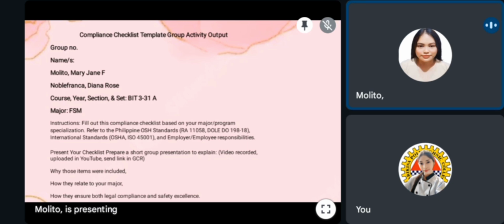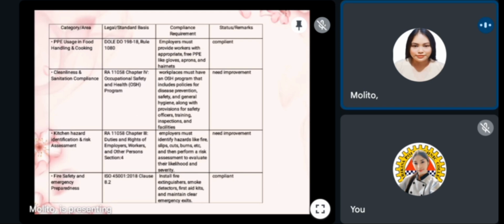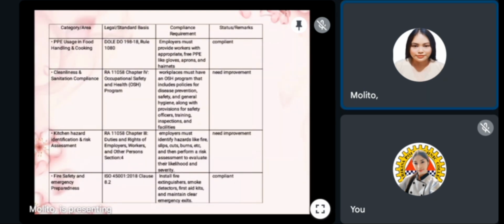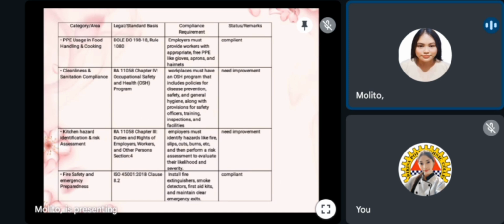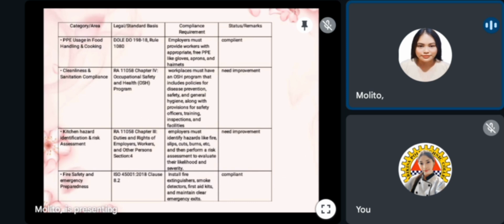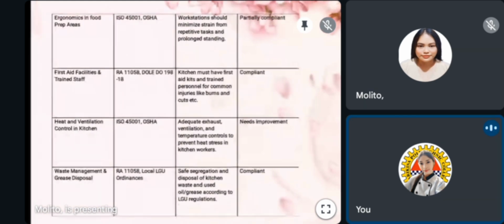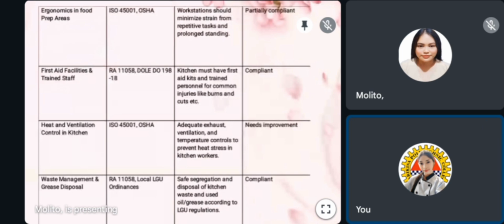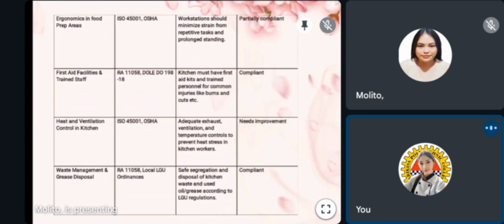This is our presentation for our subject INDUSTRIAL SAFETY MANAGEMENT